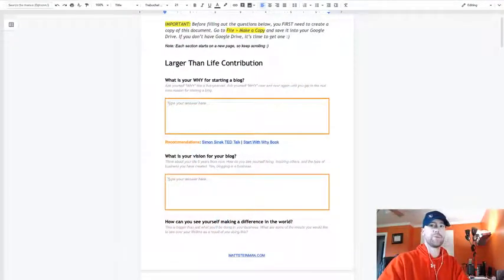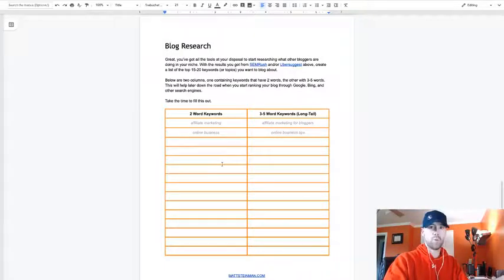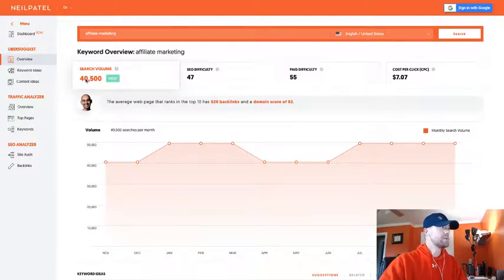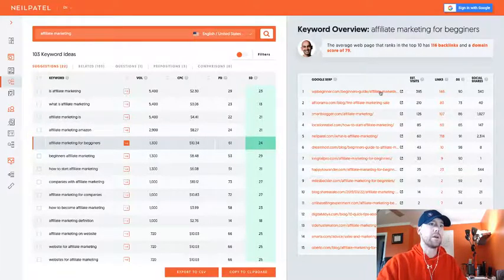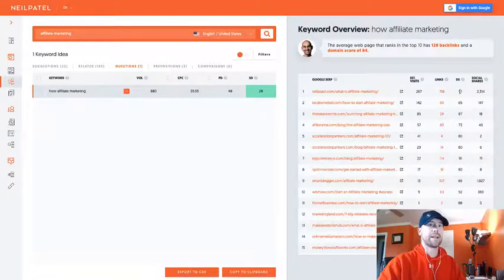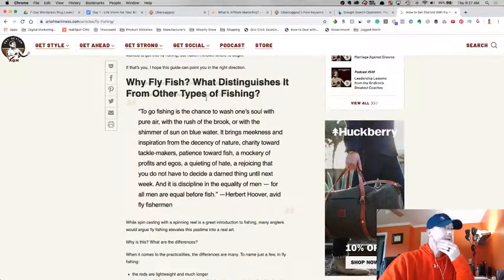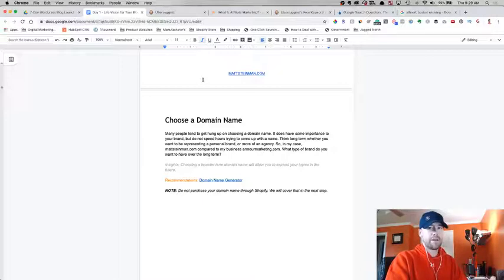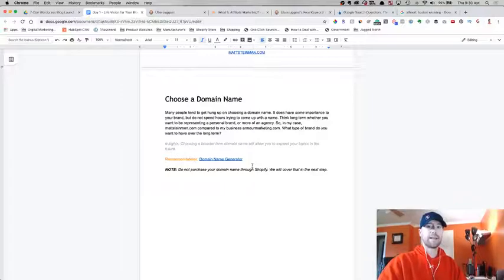How to Start a Successful WordPress Blog [Day 2] Step-by-Step Guide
Day 2 of the "How to Start a Successful WordPress Blog Step-by-Step Guide"

In this video you will learn the following:
1️⃣ How to ethically spy on your other WordPress blog
2️⃣ How to perform advanced keyword research to rank #1 in Google
3️⃣ How to choose from thousands of domain names

Matt Steinman